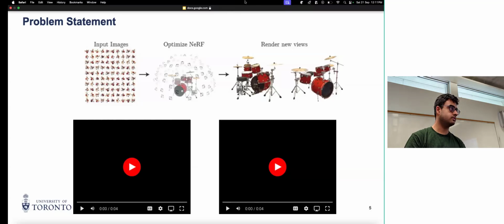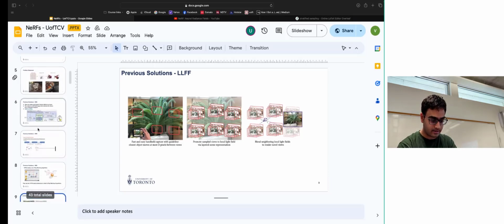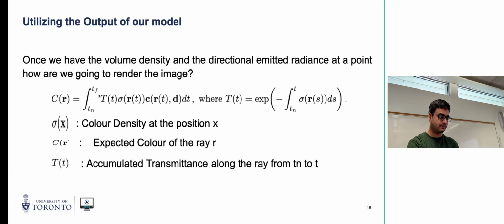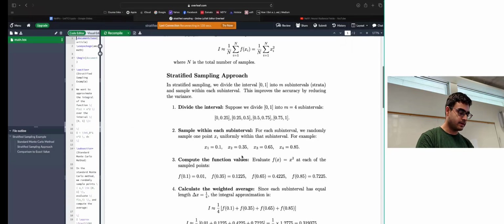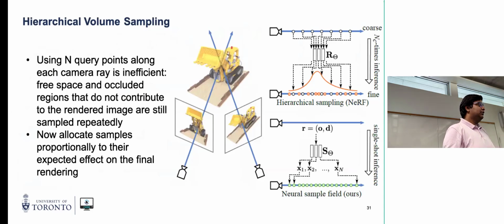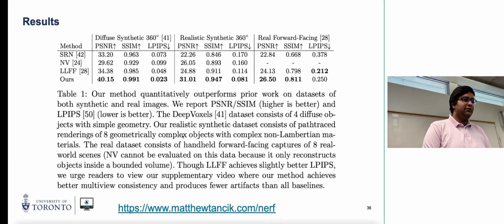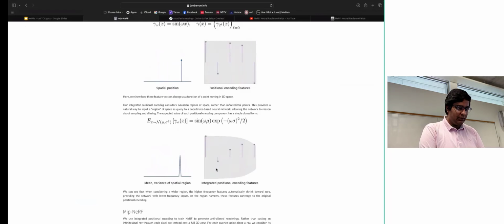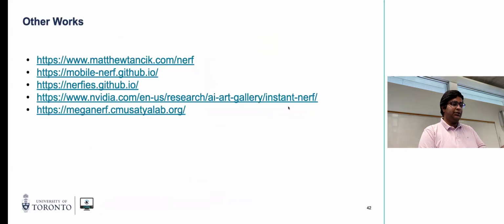NeRF: Neural Radiance Fields intuitively explained